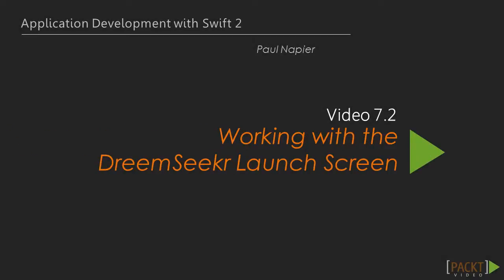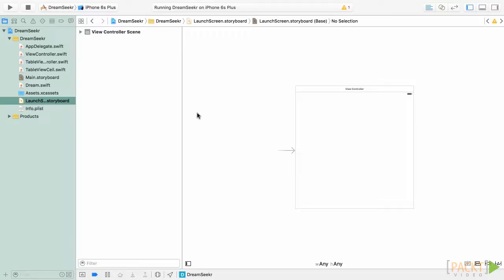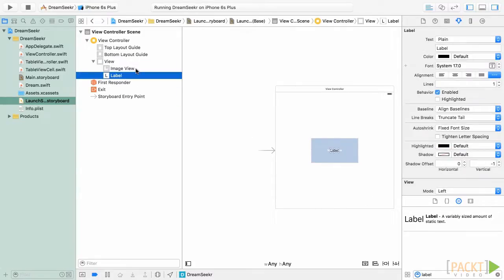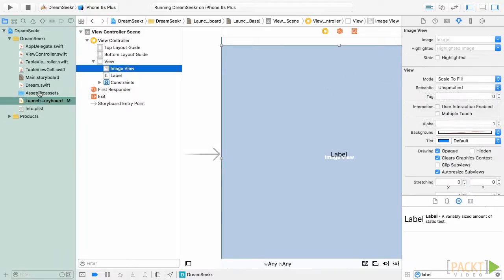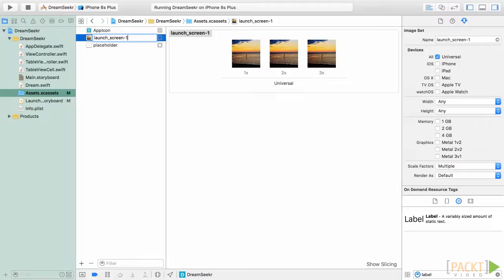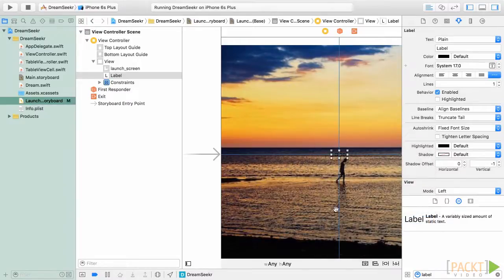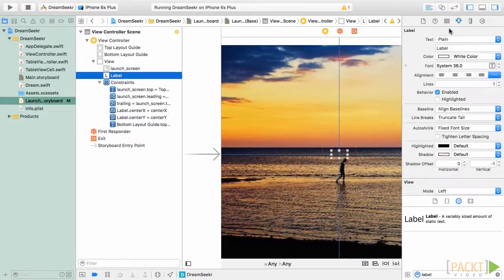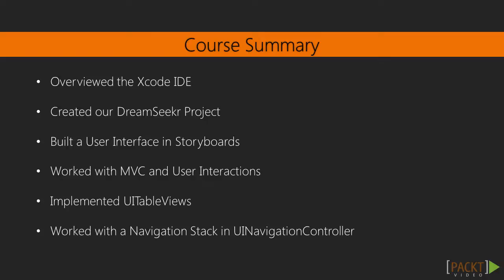056 - Working with the DreamSeekr Launch Screen.mp4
56 - Working with the DreamSeekr Launch Screen.mp4